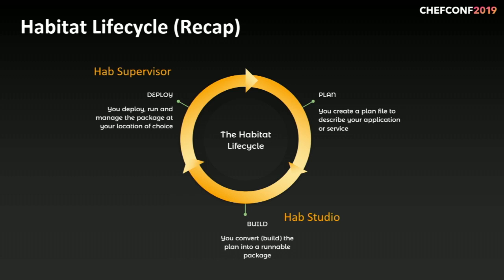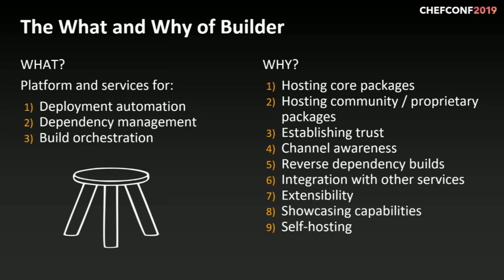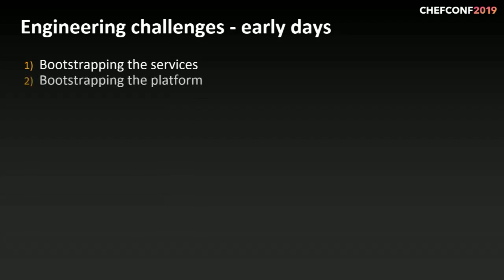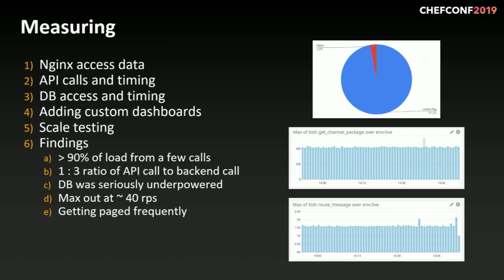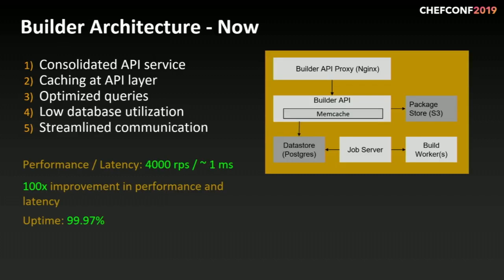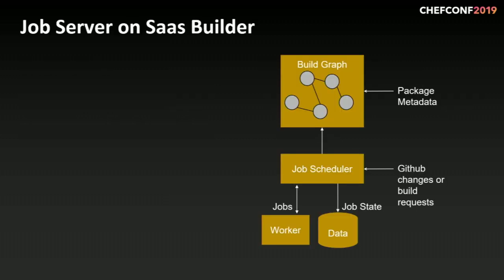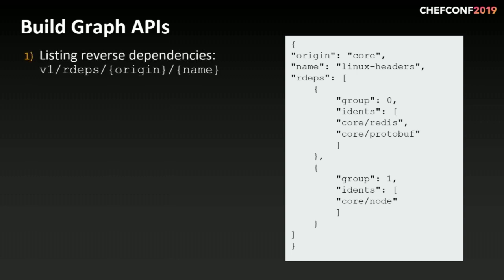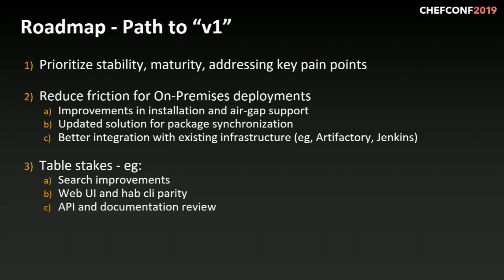ChefConf 2019: A Guided Tour of Chef Habitat Builder and Depot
Salim Alam is a Principal engineer on the Habitat team, and will be your tour guide of the Habitat Builder and Depot services. Topics covered will include design and architecture, On-Premise Builder deployment, new functionality available in the Builder service, tips on making the best use of the Habitat workflow with Builder, and future roadmap. We will also have time for Q&A so bring your Builder questions!